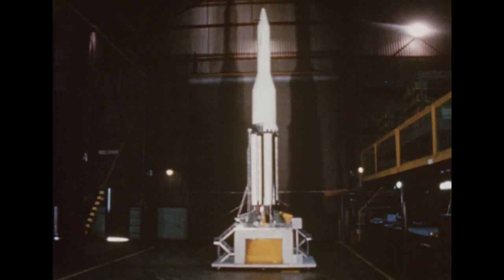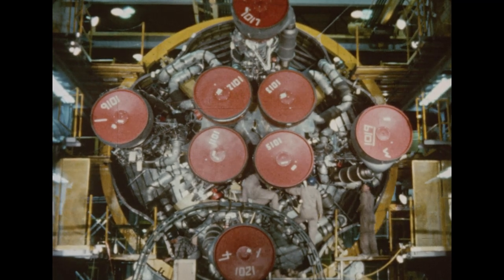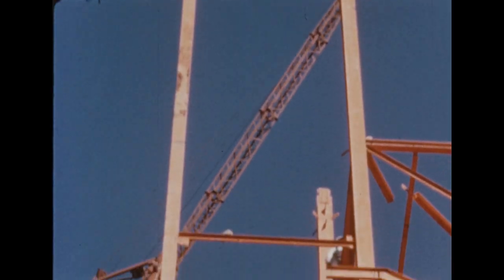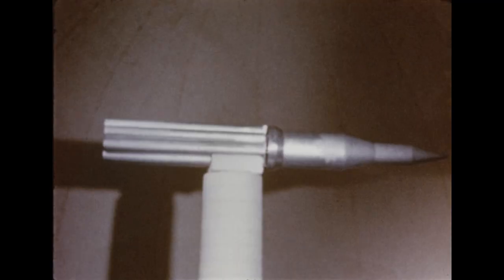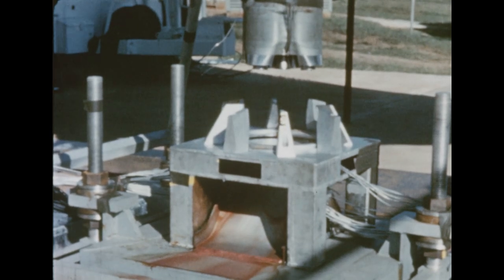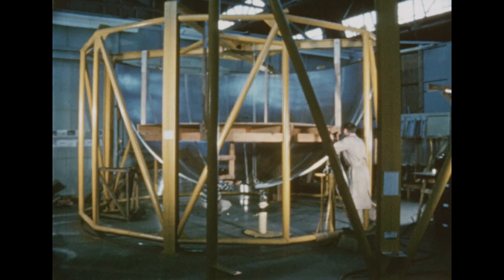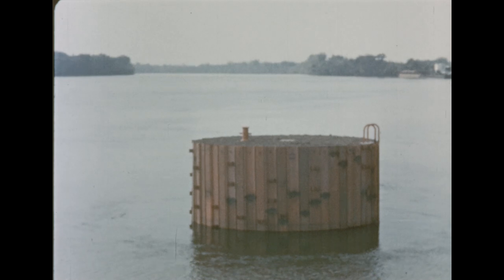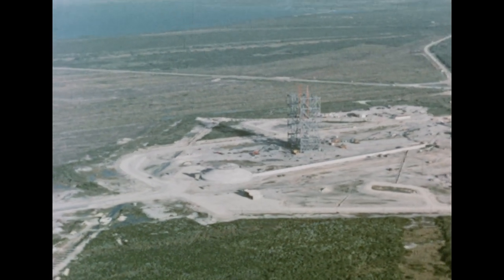Project Saturn Quarterly Report #6 - January 1961. The absolute BEST quality transfer!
Project Saturn Quarterly Report #6. This film was created by the George C. Marshall Space Flight Center and it covers progress during October, November and December 1960. This is before the Saturn V was officially decided upon. This Saturn Quarterly report is a first generation copy from the original film. I know, because I digitized it when I was a NASA Videographer.